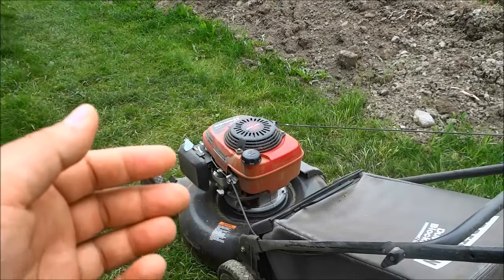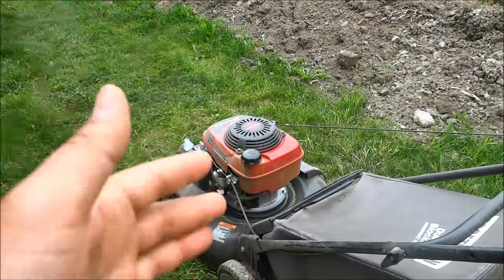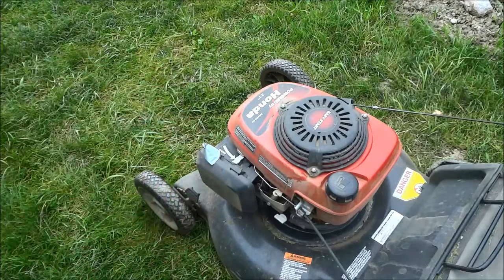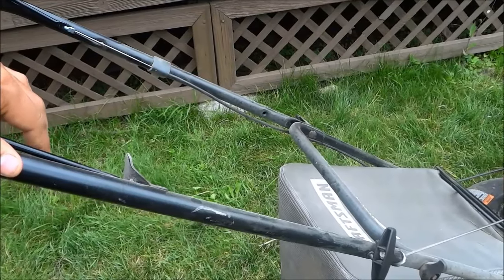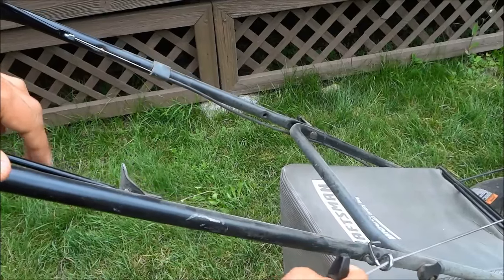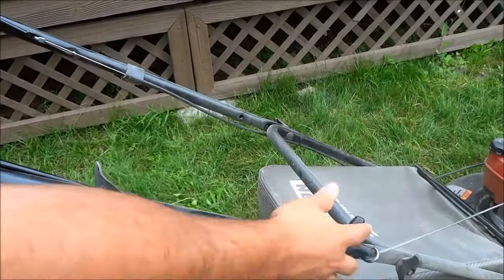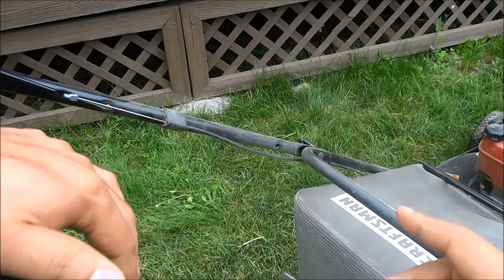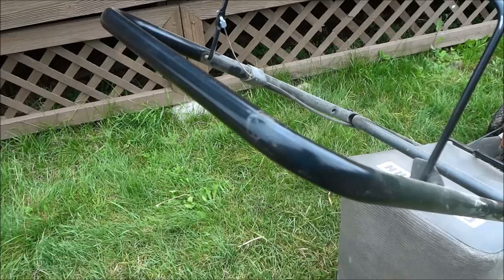How To Start A Lawn Mower-Tutorial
In this video, I show you how to start a lawn mower. The process is really simple and it is easy to get the hang of it. Different makes and models have the controls in different locations, but as long as you can find those controls and associate them with the ones that I am speaking about in the video, the tutorial will work for almost any lawn mower.